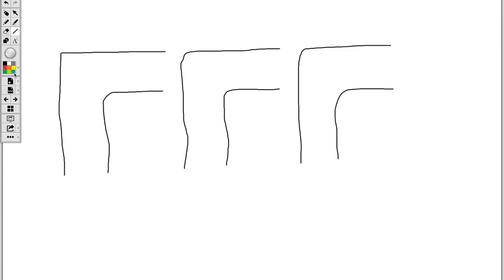Cornering 101: Understanding Apexes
Cornering on a bike: understanding apexes and how to use them in cornering.